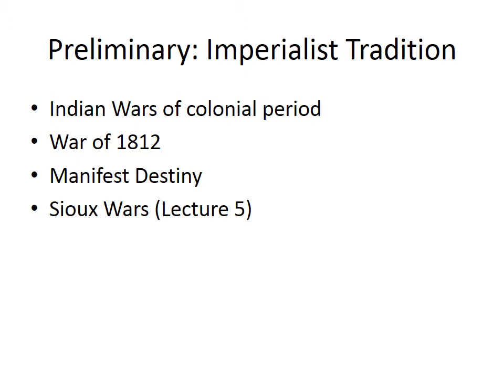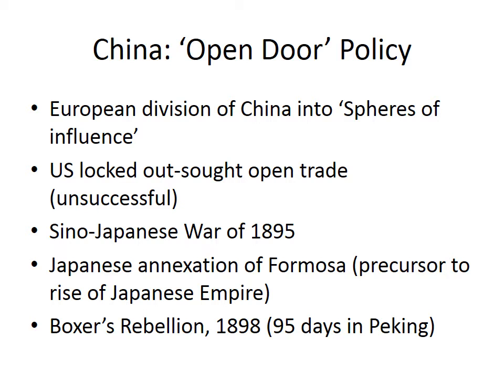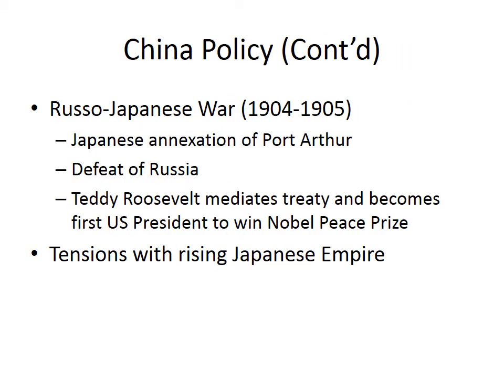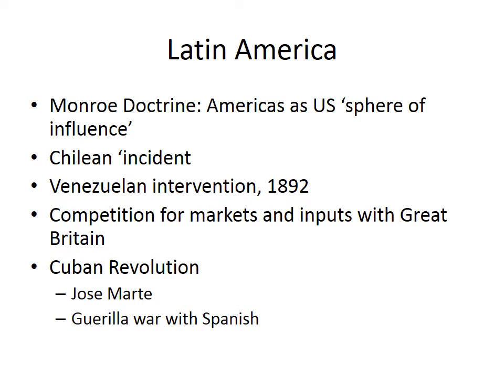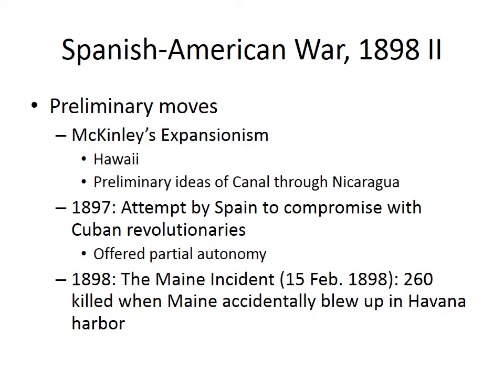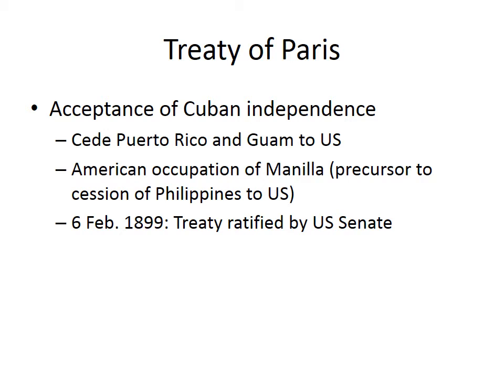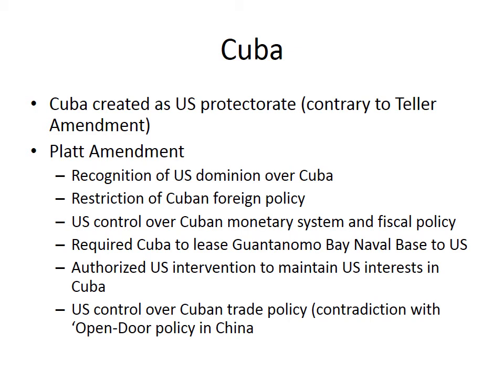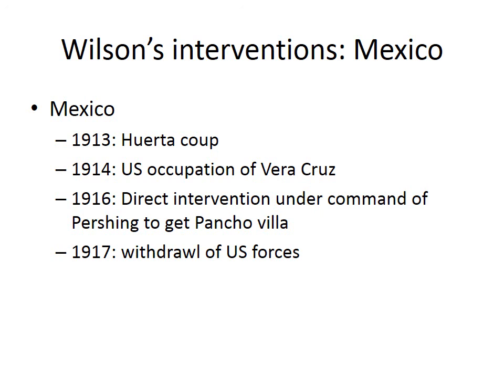2 2 Early stage of Empire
2.2 Early Stage of Empire